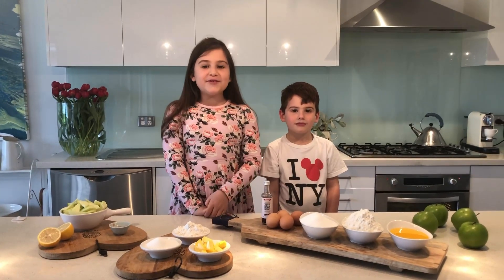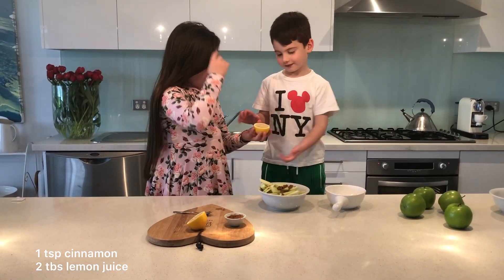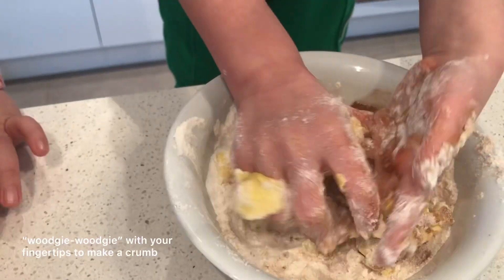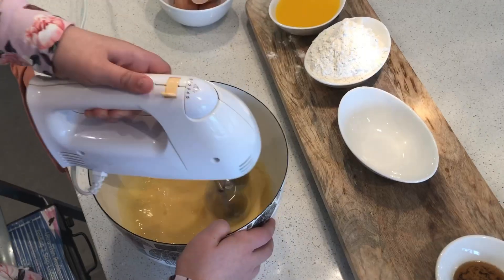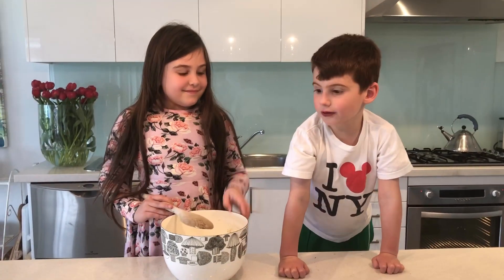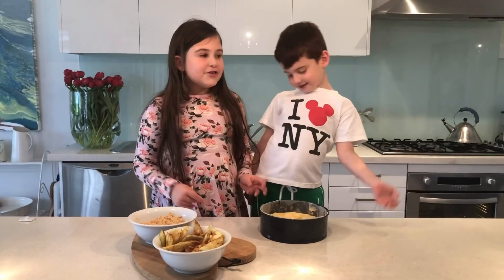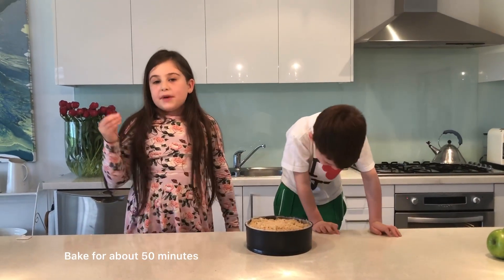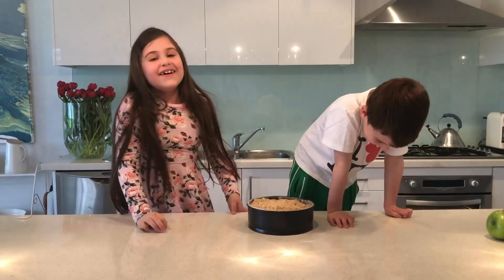Cherry & Tiger’s Apple Crumble Cake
Cherry and her brother show us how to make a delicious Apple Crumble Cake